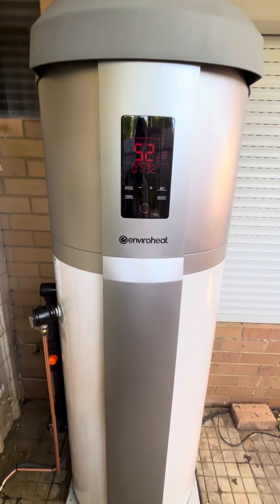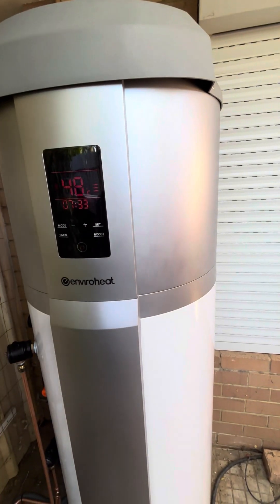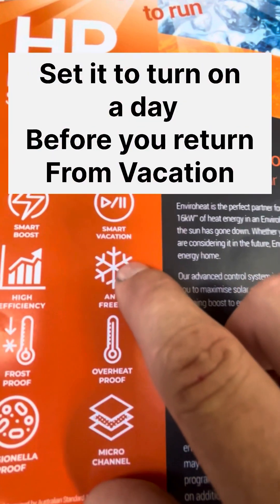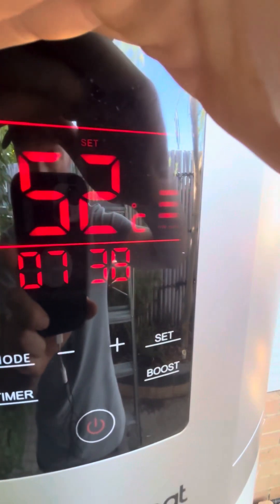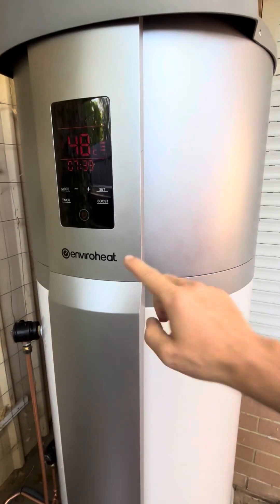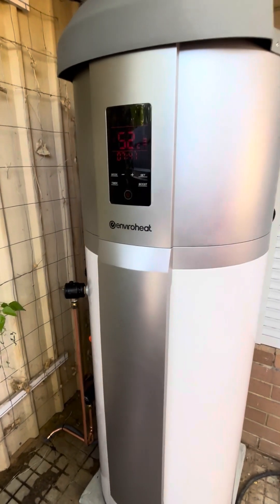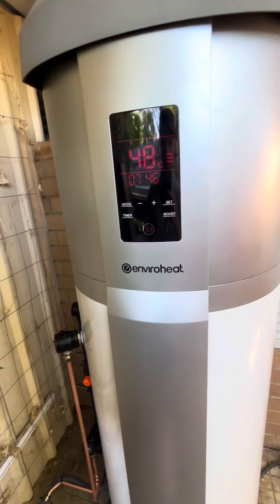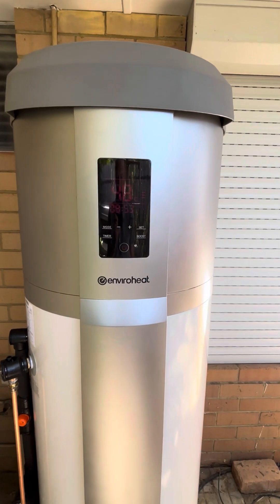Enviro Heat. Heat Pump Hot Water System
Emergency Phone Charger
Enviroheat heap pump hot water system better than gas or electric? Only time will tell